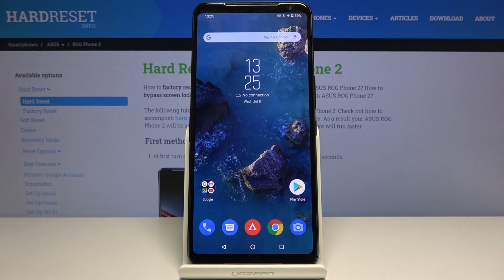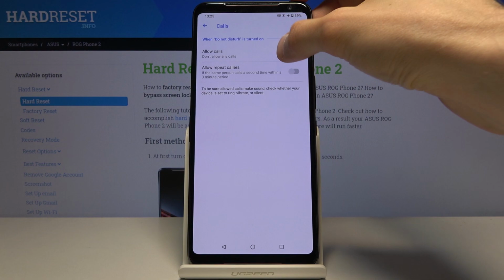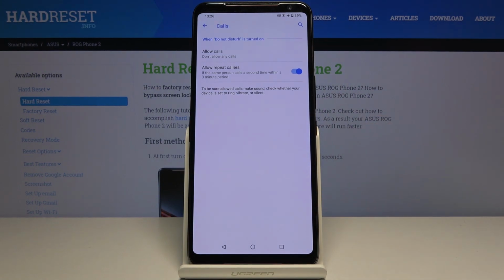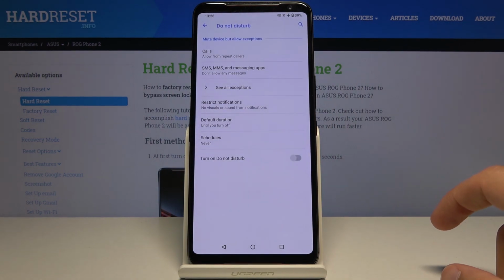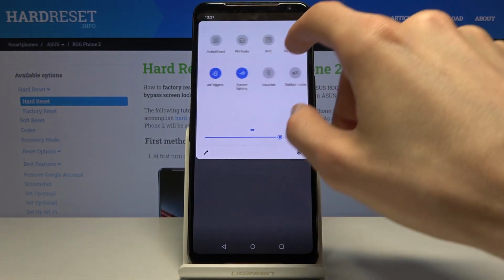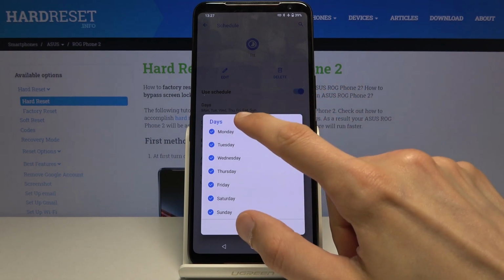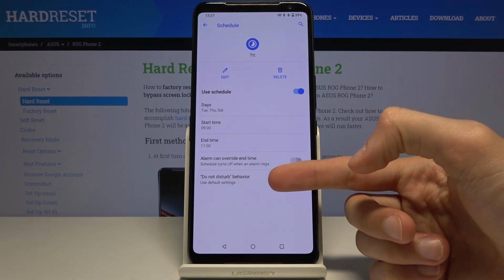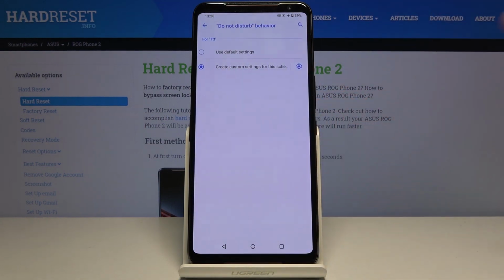How to Enable DND Mode in ASUS ROG Phone 2 – Set Up Do Not Disturb Mode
Learn more info about ASUS ROG Phone 2:
Discover how easy it is to enable Do Not Disturb mode on ASUS ROG Phone 2. Our specialist will show you how to customize this mode so that you can use it comfortably. Enable this mode when you don't want to be disturbed by phone sounds, incoming calls, notifications and messages.